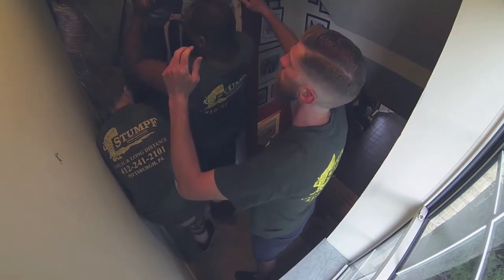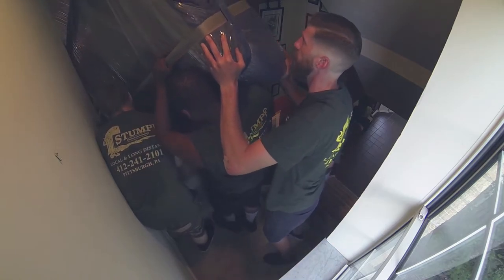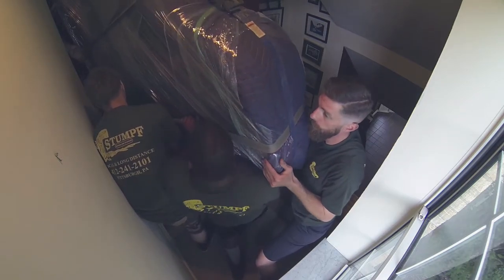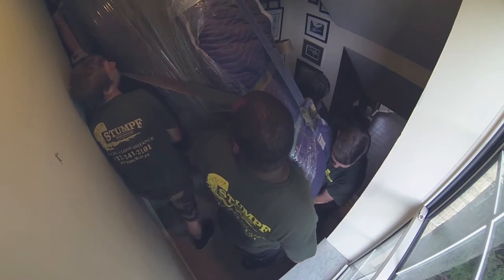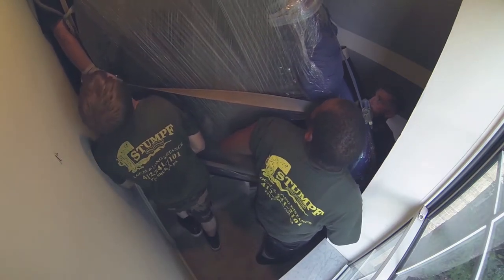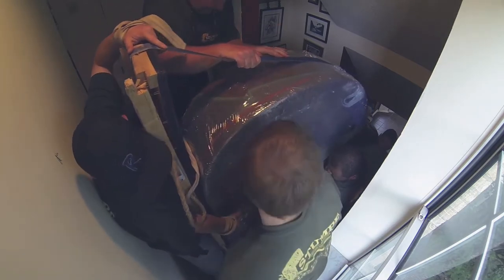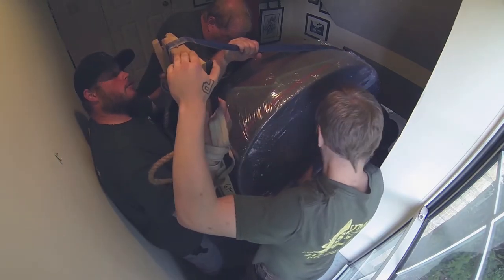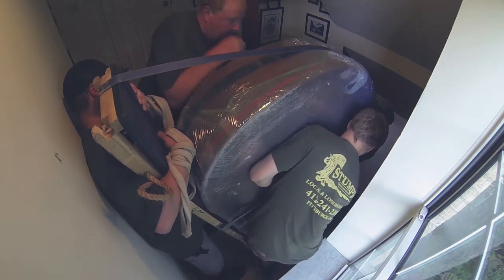How to Move A Grand Piano Down Narrow Stairs With a Tight Turn - Stumpf Moving and Storage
How a Grand Piano is Moved Down Narrow Stairs With a Tight Turn

This video is an un-cut look at one of the most difficult types of piano moves we face, narrow stairs with tight turns.

In the video our highly skilled piano movers are removing a grand piano from the second floor of a town home. Navigating stairs with a piano is never easy, and it's much more difficult when turns are involved. This particular set of stairs is also extreamly narrow, forcing our crew to lift the piano up and around the turn. As you can see, communication between our team is key to a smooth move.

If you have any questions about services we provide or would like to book us for a move, please follow the link to our website located below.